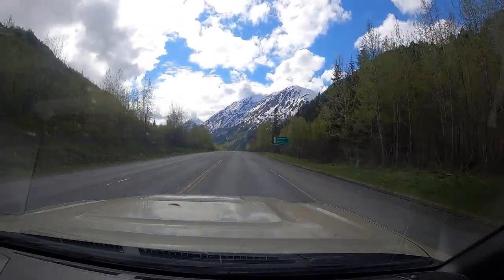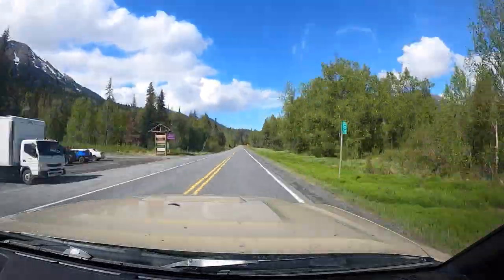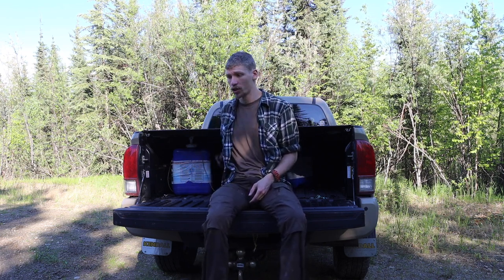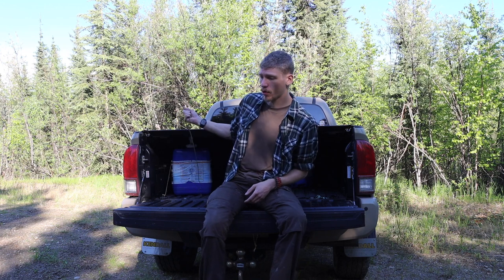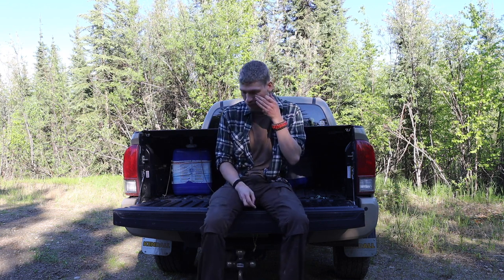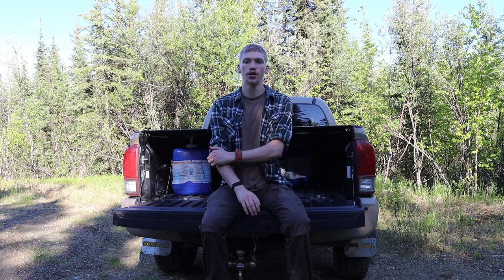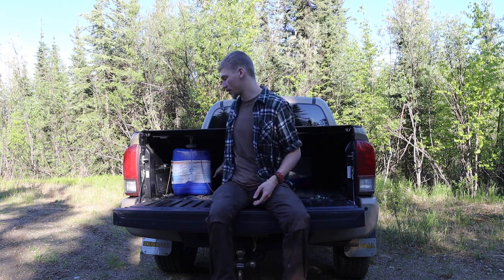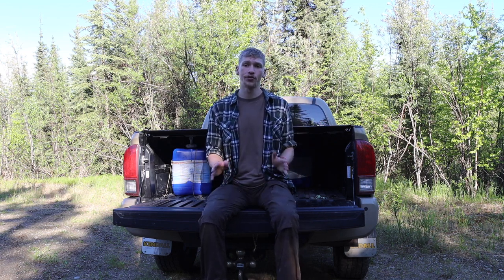6 Tips to Truck Camping Like a BOSS!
Let's face it, if you like finding new places, and exploring the wilds of the world, a truck, suv, or van is one of the best tools to get you into new frontiers, that being said I wanted to share some of the tips and tricks I use every time I truck camp in the wilds of Alaska. Which sometimes means I am miles from civilization and all alone so self-sufficiency is key.